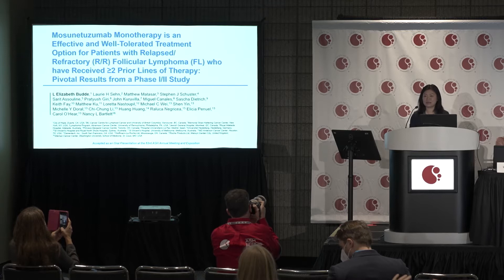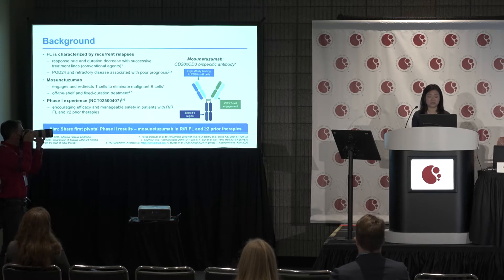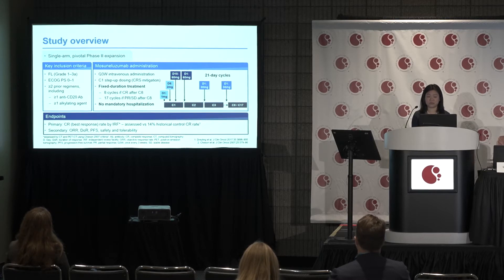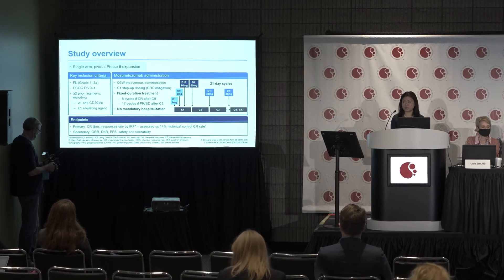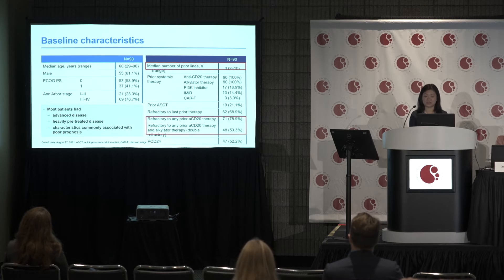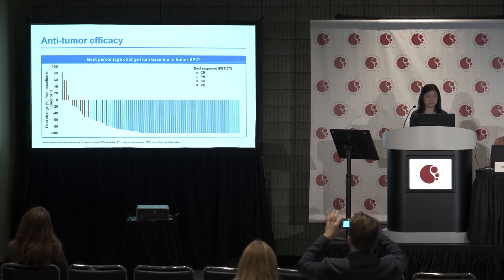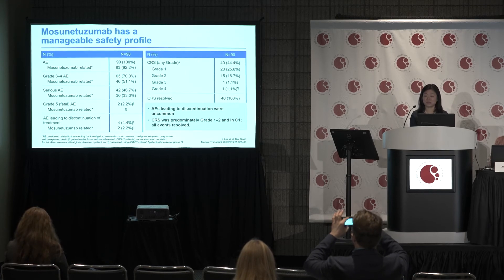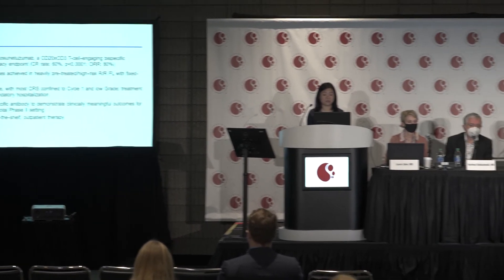Pivotal findings from a Phase I/II trial of mosunetuzumab monotherapy for R/R follicular lymphoma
Mosunetuzumab is a novel CD20-CD3 T-cell engaging bispecific antibody under investigation for the treatment of CD20-postitive B-cell non-Hodgkin lymphomas. One such investigation is assessing the use of mosunetuzumab monotherapy for patients with relapsed or refractory (R/R) follicular lymphoma who have received at least two prior systemic therapies. Relapses are common in follicular lymphoma and with currently available agents, progression-free intervals shorten with each successive treatment. The ongoing Phase I/II study (NCT02500407) began with a standard dose-escalation phase, which showed mosunetuzumab to be highly active and well tolerated in this population. Elizabeth Budde, MD, PhD, City of Hope, Duarte, CA, shares the pivotal dose-escalation results from the second phase of the trial. In total, 90 patients were enrolled and treated with intravenous mosunetuzumab, using cycle 1 step-up dosing to mitigate cytokine release syndrome (CRS). Best objective response rate was 78.9%, with almost 58% reaching complete response. At the time of data cut off, median duration of response was not reached. CRS events were mostly low grade and easily managed. Common high grade adverse events occurred in 66.7% of patients and included neutropenia, hypophosphatemia, hyperglycemia, and anemia. These data demonstrate that mosunetuzumab use elicits deep and durable response, with an acceptable safety profile. Mosunetuzumab is currently under FDA review as a monotherapy for R/R follicular lymphoma and is under continued investigation in a Phase III trial in combination with lenalidomide compared to rituximab plus lenalidomide. This press briefing was recorded at the American Society of Hematology (ASH) 2021 Annual Meeting and Exposition in Atlanta, GA.